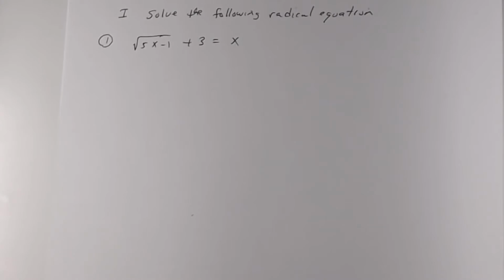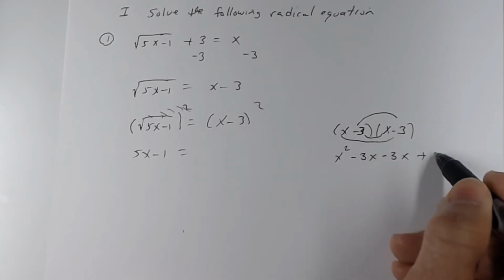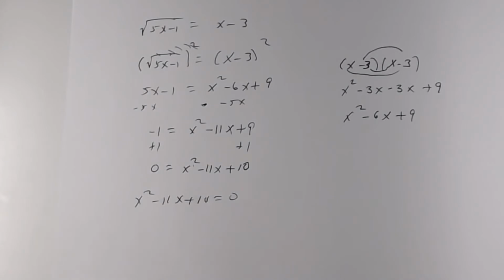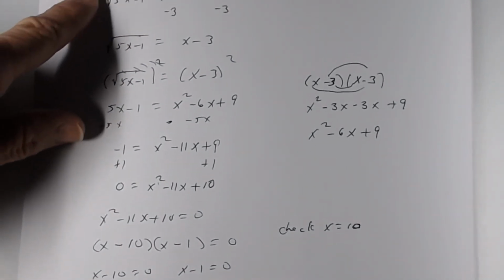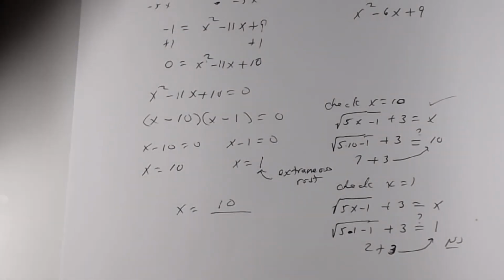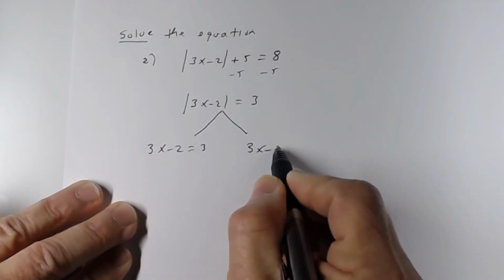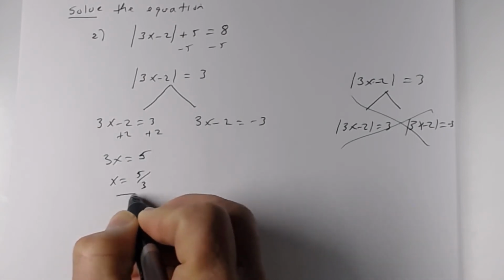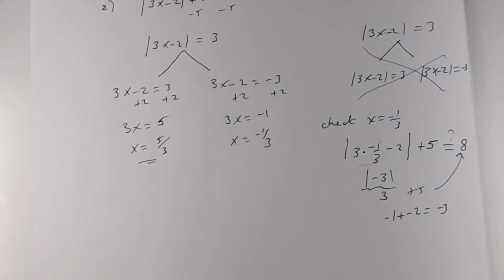Square-root Equations and Absolute Value Equations - Solve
This lesson is a review of solving square-root equations and absolute value equations.